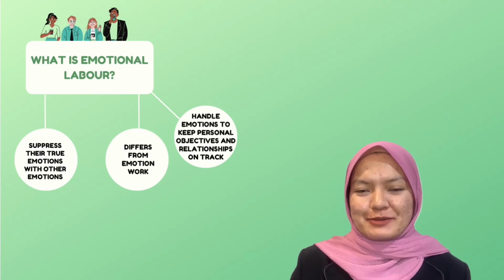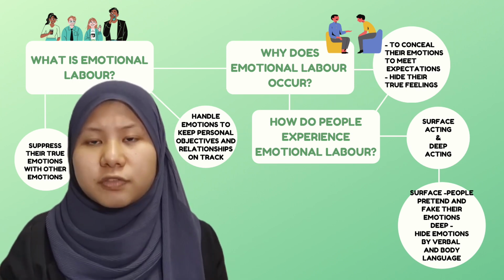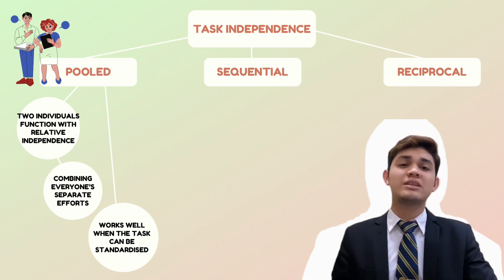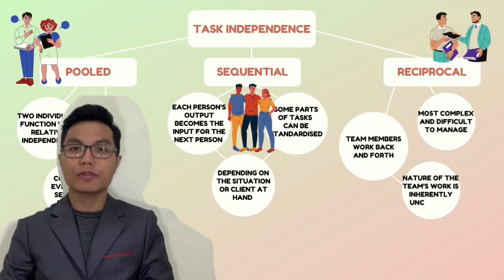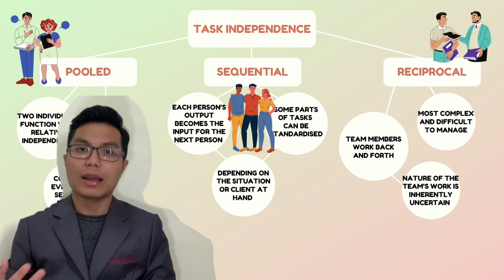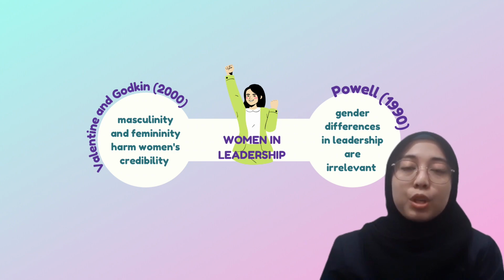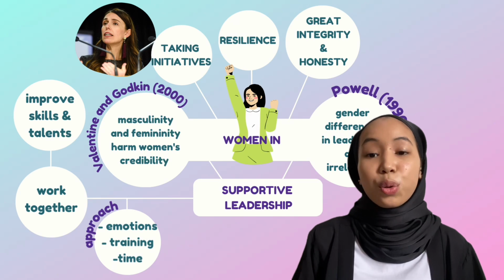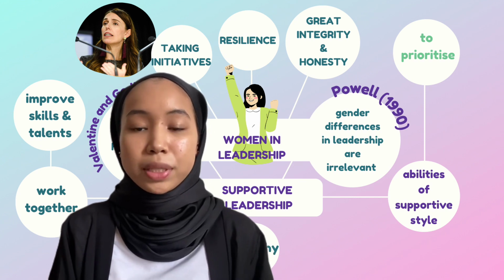ADM501 AM2253C Group 6 - Tutorial Presentation Concept Map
AM2253C March-August 2022 Session

Presented for: Madam Saidah Hamizah

Team Members:

1. NASHATUL AIN BINTI NAZIM 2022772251
2. SHARIFAH NURYN BALQIS BINTI SYED SOFIAN 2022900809
3. AINNAZURAH BINTI HAIRUDDIN 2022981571
4. NUR AINAA MAZLEEN BINTI NIZAR 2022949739
5. MUHAMMAD DANISH SHAHMI BIN MOHAMMAD SHAFIQ 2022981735
6. MUHAMMAD DANIAL BIN CHE AHMAD 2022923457